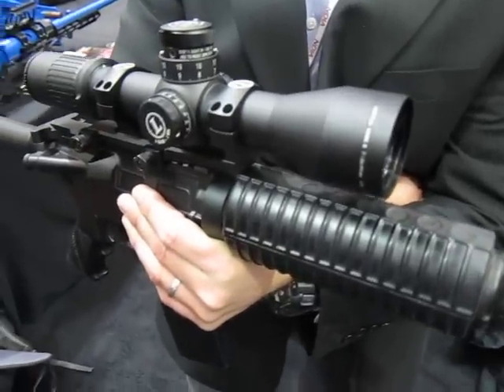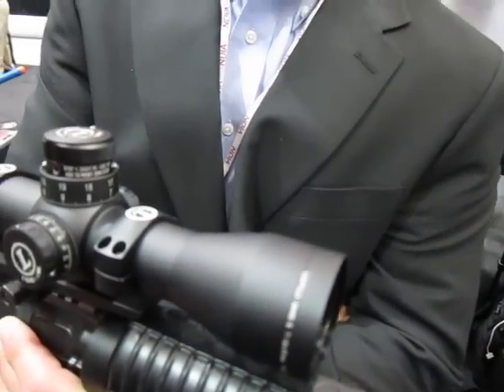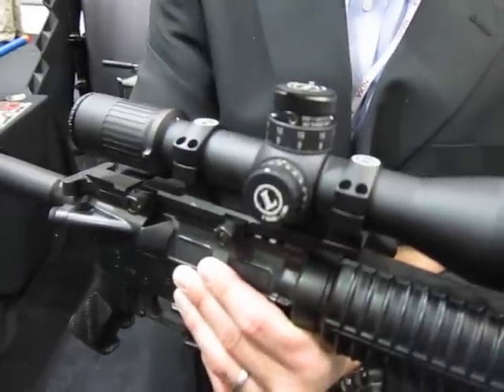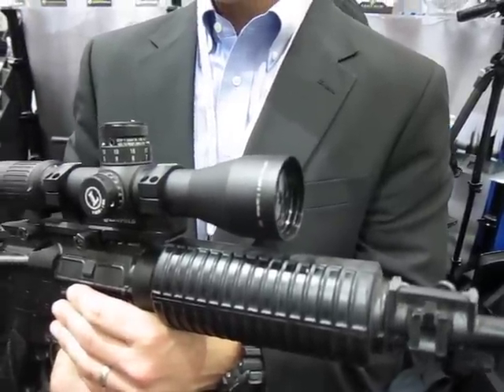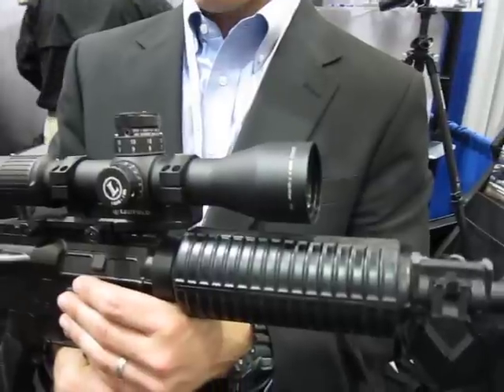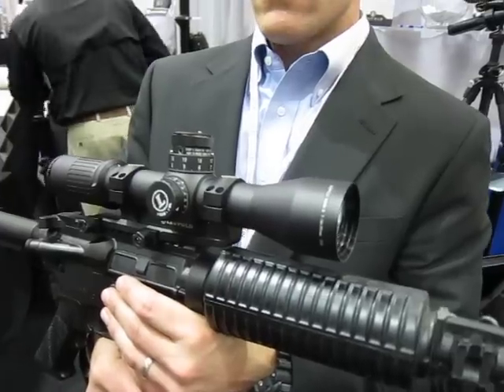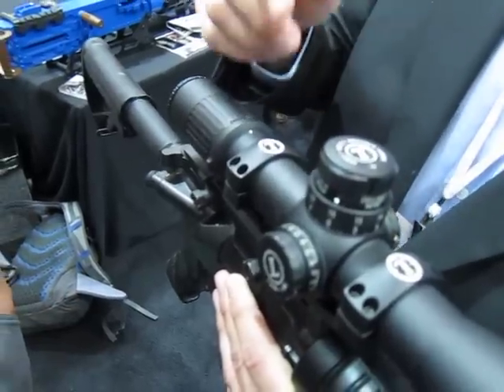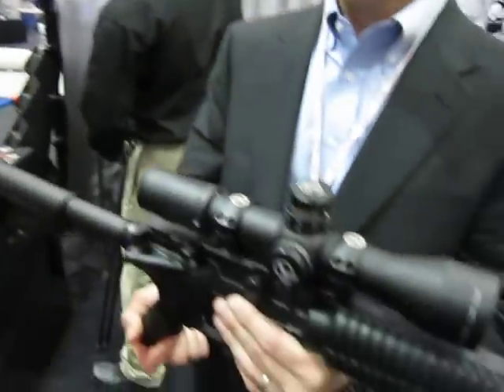Leupold Mark 6 3-18x44mm (34mm) Riflescope Tactical Scope with Horus H58 Gridded Reticle 1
U.S. Military Special Operations Forces (SOF) assaulter/operator/sniper (face not shown, just heard) shows DefenseReview.com (DR) owner/editor-in-chief David Crane the Mark 6 3-18x44mm (34mm tube) Riflescope Tactical Scope with Horus H58 gridded reticle, Tremor-2 or CMR-W and explains its combat capabilities and attributes at NDIA Joint Armaments Conference 2012.

Editor's Note: You can save $100.00 USD on a Leupold Mark 6 3-18x44mm M5B2 Riflescope tactical scope by visiting and purchasing it from G&amp;G Rifle Scopes. You just have to provide the promotional code "DefenseReview" for the $100 discount.

Read more about the Leupold Mark 6 3-18x44mm Riflescope tactical scope